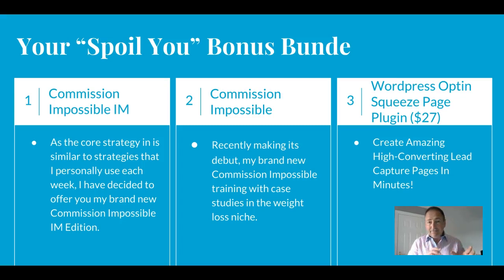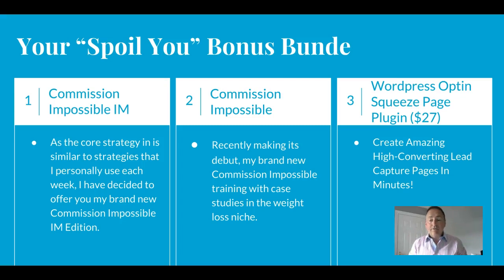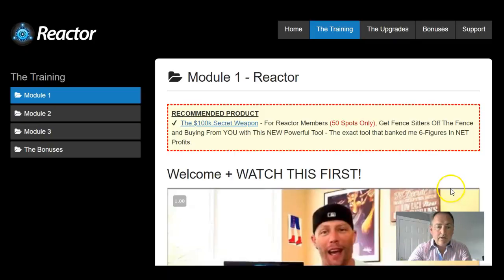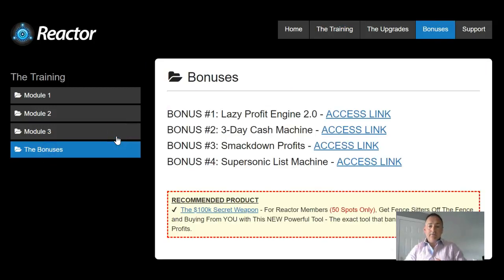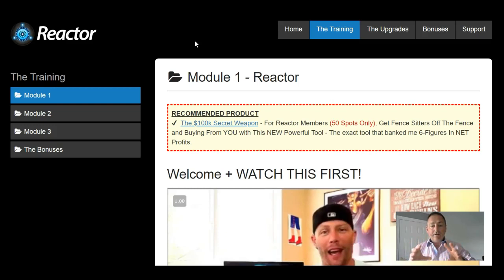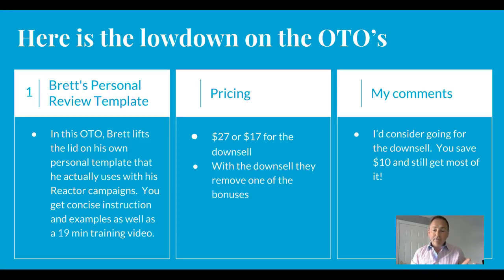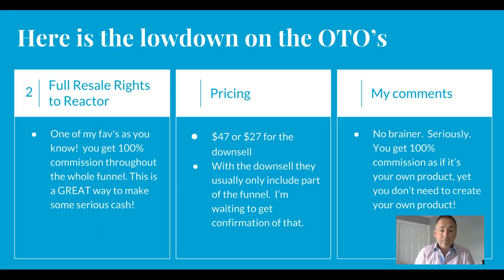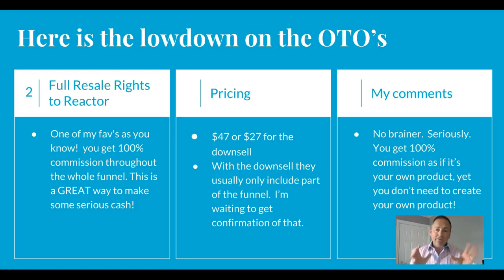Reactor Review & 15 Unmissable Bonuses!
Thanks for checking out my reactor review.

This is the latest from Bill Hugall, Simple Spencer and Brett Hitchcock, and together with my "spoil you" bundle, it's a no brainer.

Use the strategies in this course as taught and I can see no reason why you wouldn't get results.

Reactor Review & Bonuses